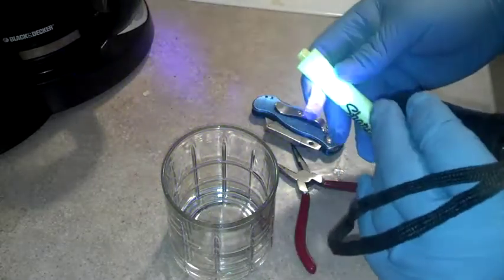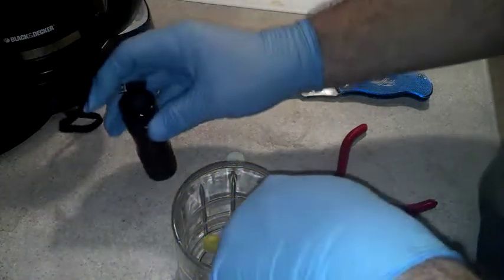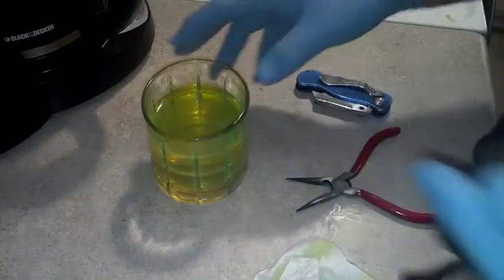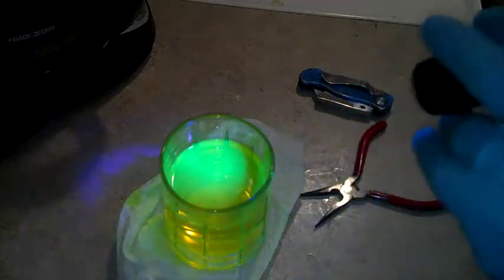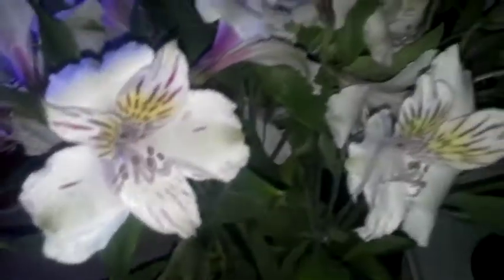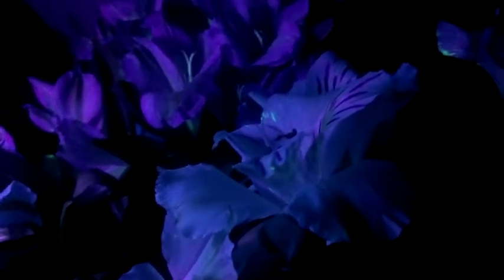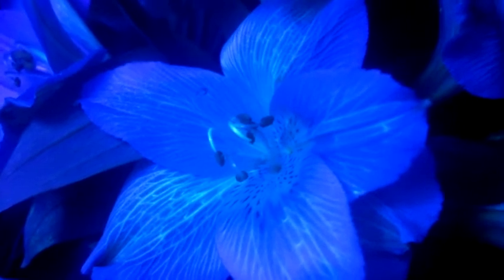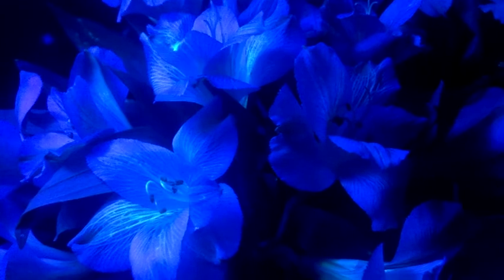DIY Avatar Glowing Flowers fake bioluminescent plants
I made some Glowing flowers for the wife to have a Avatar themed dinner last night. Basically you take a highlighter and put the ink in the flowers water. It gets sucked up into the pedals, Then hit it with a black light and poof instant glowing fake Bioluminescence ( Avatar Flowers)

You also get to see the otherwise invisible process of where water goes when plants drink it! ( Thats cool Science right there!) You have a lot of educational applications!

I haven't tries to use Glow sicks I just don't feel you would get enuff glow time out of them to make it worth wild.

Watch out for day glow Highlighters they will not work you need a  'fluorescent highlighter'
Once they have taking up the fluid, take them out of the dye and rinse the ends off in fresh running water. Put them in your vase in fresh water (you can add cut flower food if you want) This process will shorten the life of the flowers by about 20%

Wedding planners you know what you need to do LOL